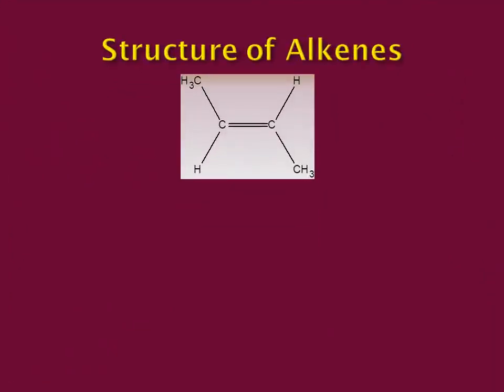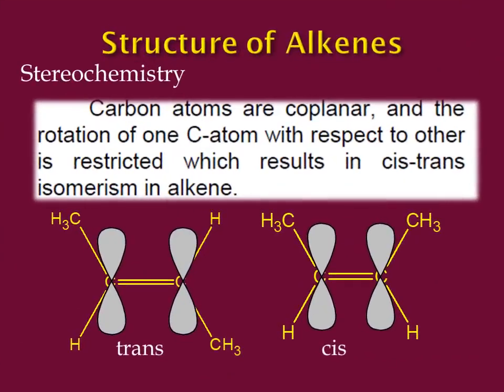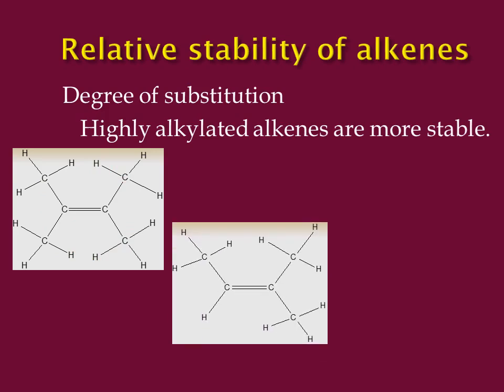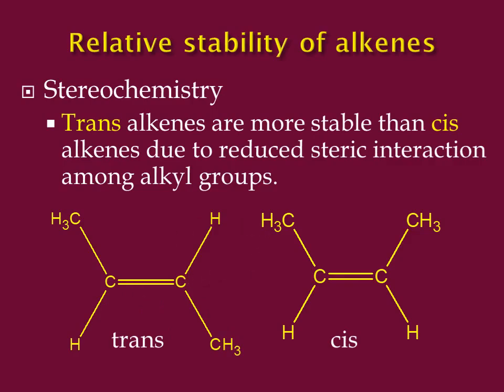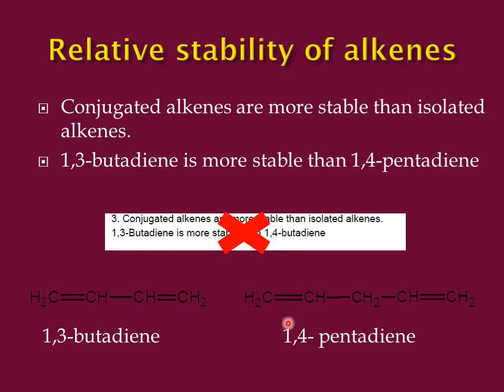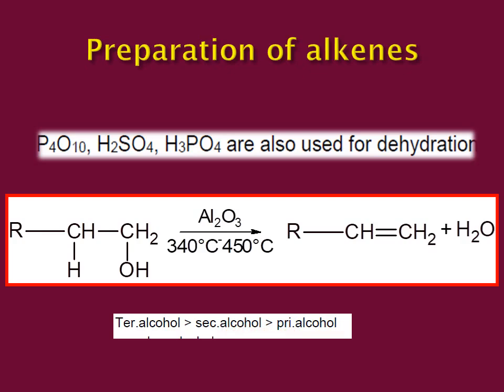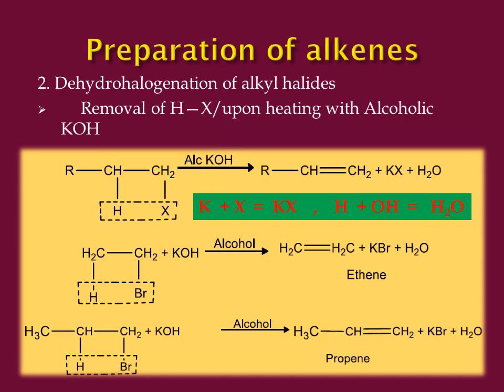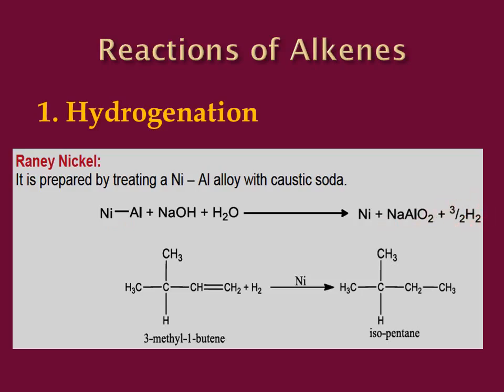hydrocarbons part5. Structure of Alkenes, stability, reactions & methods of preparation of alkenes.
isolated & conjugated alkenes their stability. cis and trans alkenes.